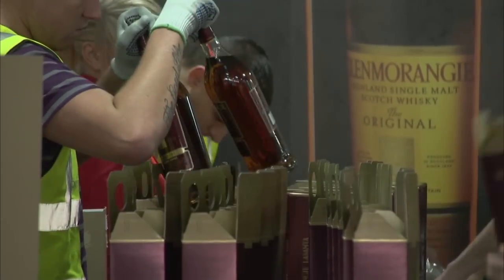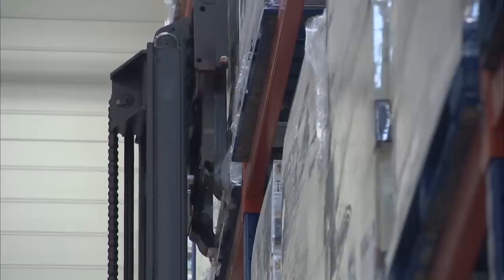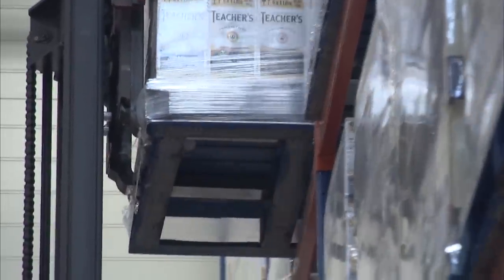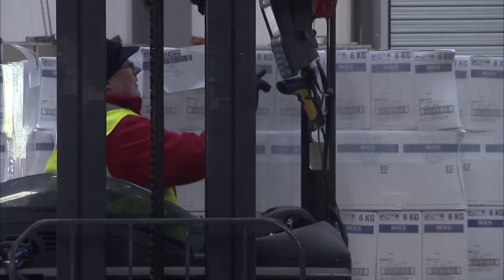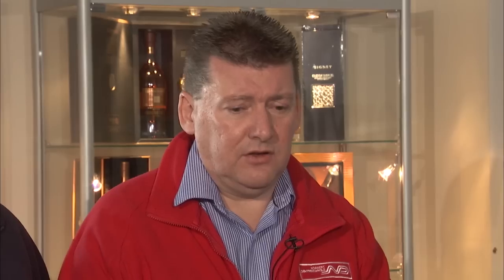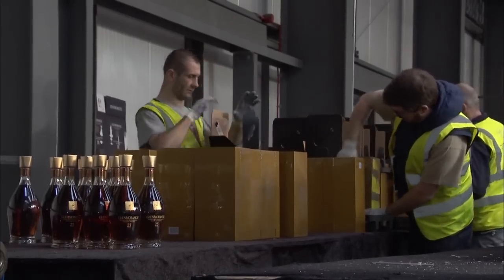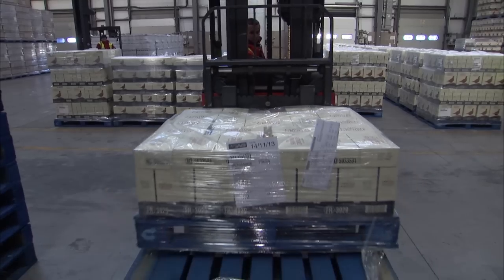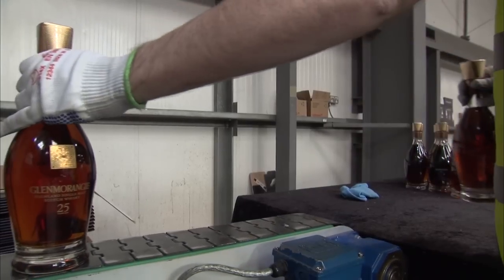Premium drinks co packing with Norbert Dentressangle.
Tom Bruce-Gardyne interviews Jonathan Davis from Norbert Dentressangle and Robert Ellis from RESCU Solutions at their at their Eurocentral facility at Mossend, near Motherwell in Scotland.